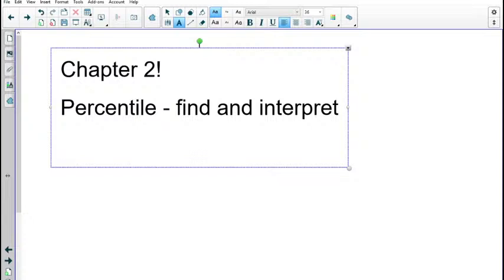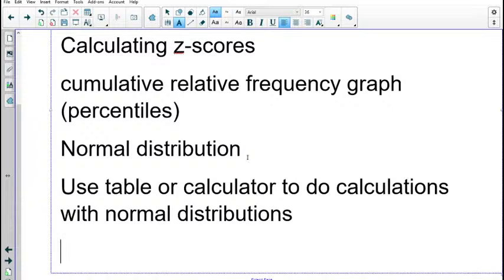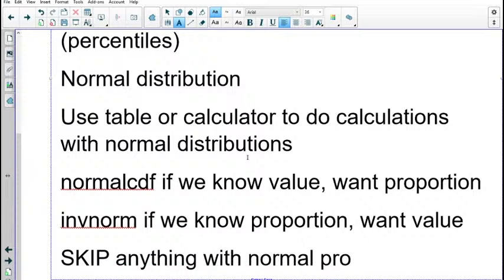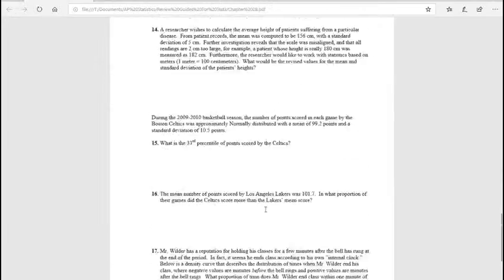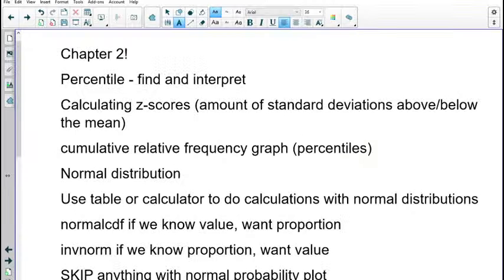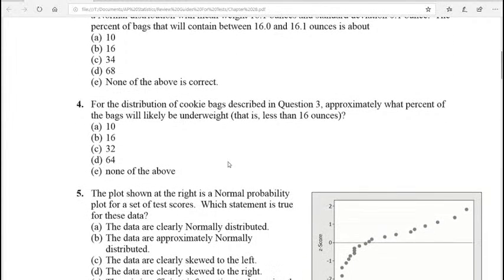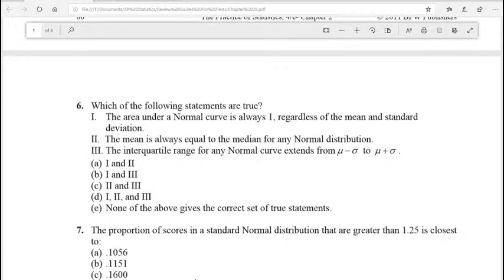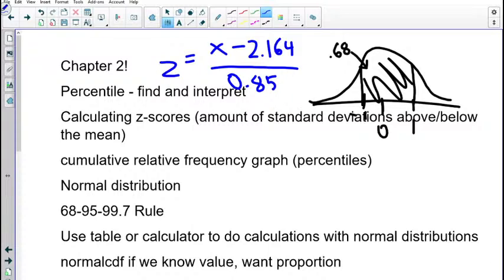Chapter 2 Reivew